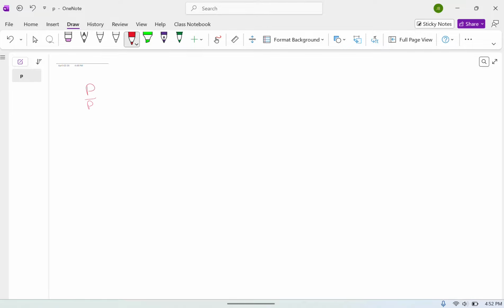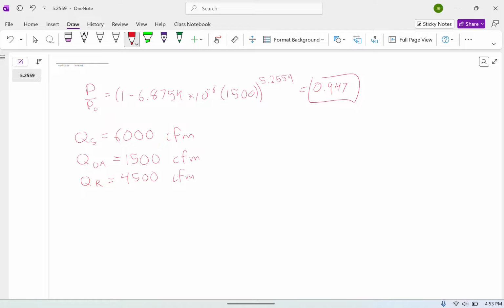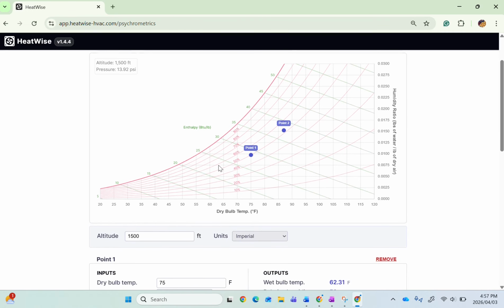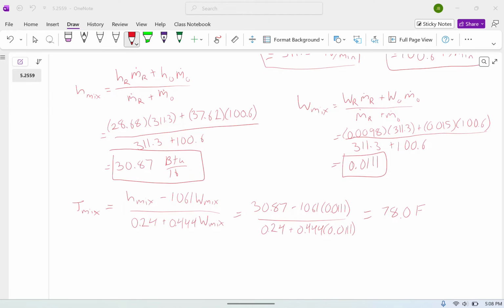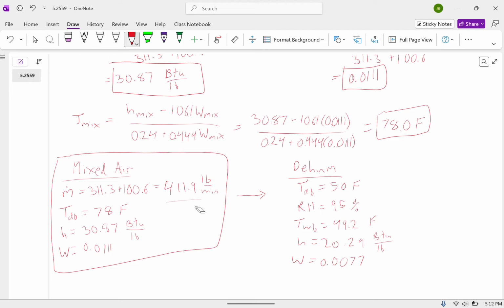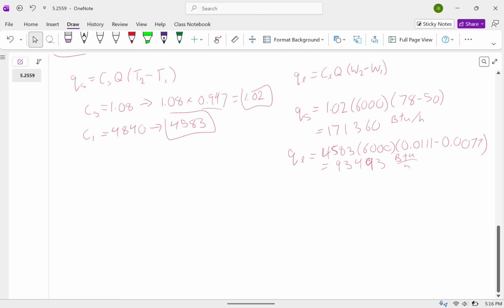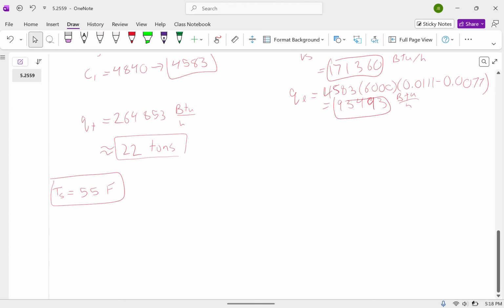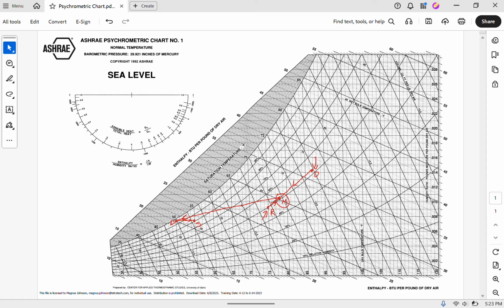Psychrometrics Tutorial Part 4: Full Example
Full tutorial from start to finish of the analysis of psychrometrics for an air handling system.

00:00 Introduction
00:36 Altitude Adjustment
01:54 Air Stream Mixing
06:37 Dehumidification
09:54 Reheating
11:00 AHU Summary
11:38 Psych Chart Visualization